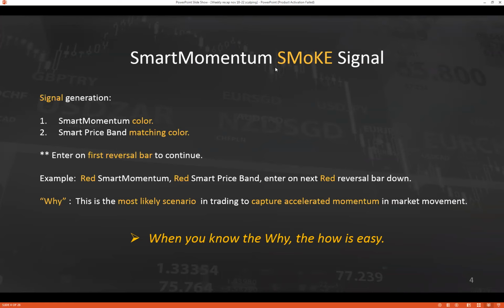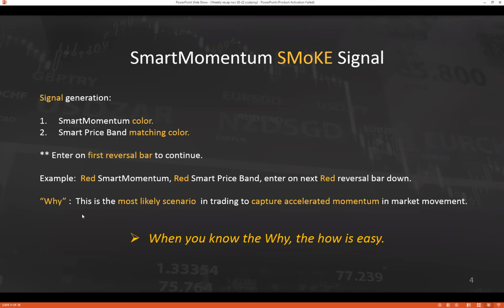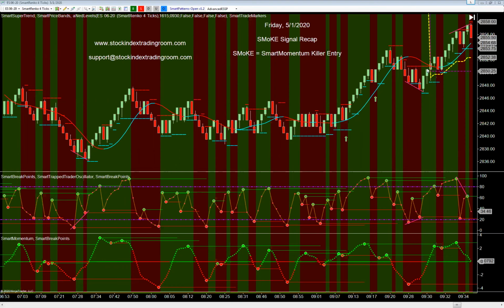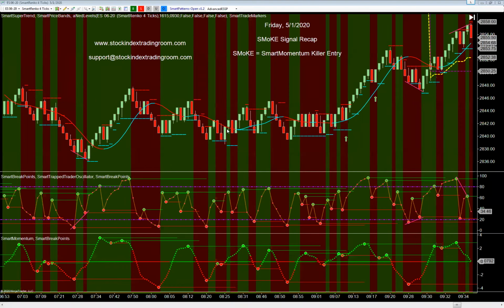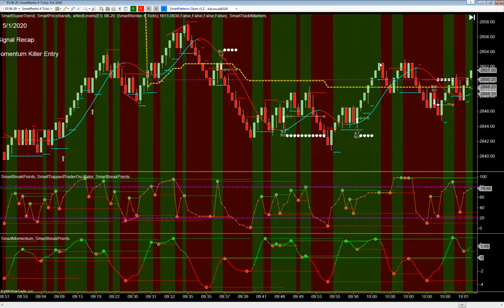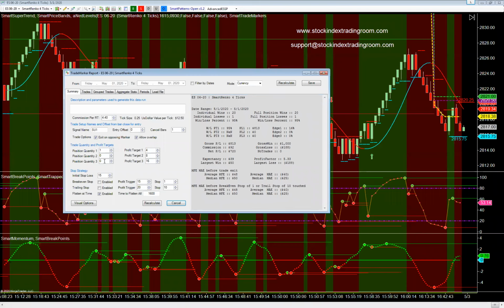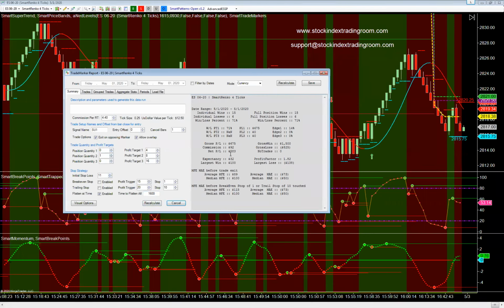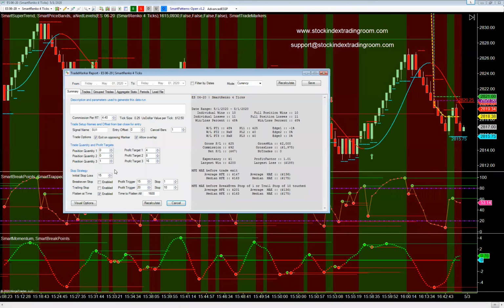Stock Index Trading Room Weekly Recap: "The Smoke Signal"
Risk Disclosure: Futures and forex trading contains substantial risk and is not for every investor. An investor could potentially lose all or more than the initial investment. Risk capital is money that can be lost without jeopardizing ones’ financial security or life style. Only risk capital should be used for trading and only those with sufficient risk capital should consider trading. Past performance is not necessarily indicative of future results. In this weekly recap video, please join Steve as he:

Details the latest signal being generated by World Cup Trading Champion Rob Mitchell's game changing indicators :  The SMoKE signal.

This signal is being used by the members of the Stock Index Trading Room each day to totally "change the game" of short term trading.

See Fridays exact track record explained in detail for this powerful signal.

Watch how the Trade Markers software used in the room to study entries, all aspects of trade management, and exit strategies takes all the guesswork out of maximizing each signal generated by the Stock Index Trading Room.

Steve also reviews a key component detailed in the "Inside Secrets of Successful ES Day Traders from the live event held by the Stock Index Trading Room on April 15th.  This concept had the members of the SITR on the correct side of the opening range expansion each day this past week.

And several other great signals that the members of the Stock Index Trading Room used each day to gain an advantage over other traders in the market.

Simply tap on the link below to gain access to this awesome video recap. You don't want to miss it !

We look forward to hearing all about your success as you develop into the Master Trader you have always dreamed of becoming.